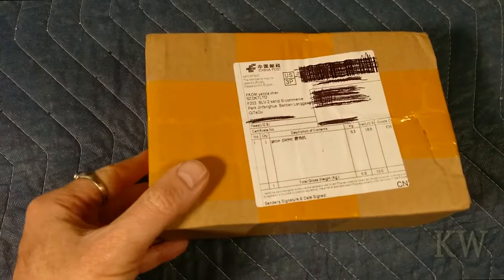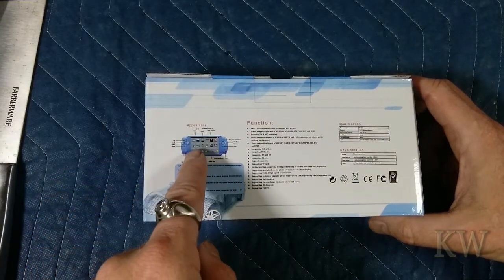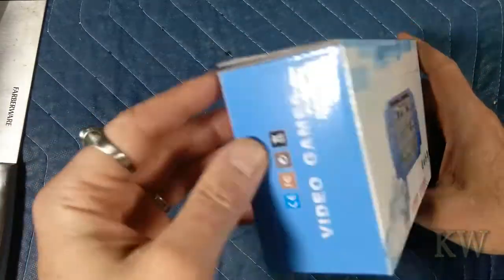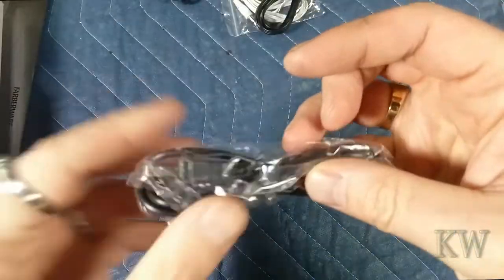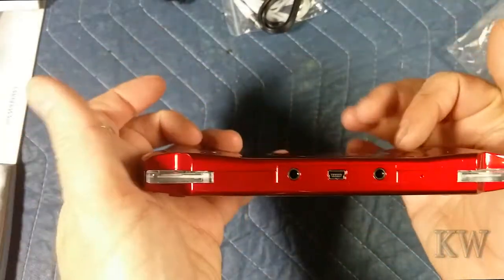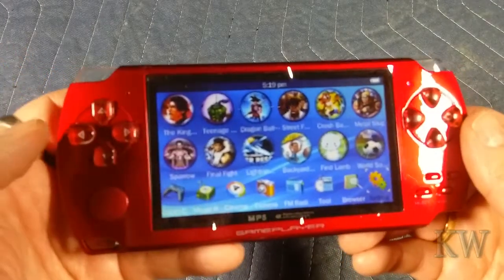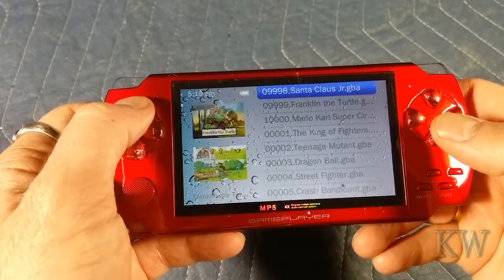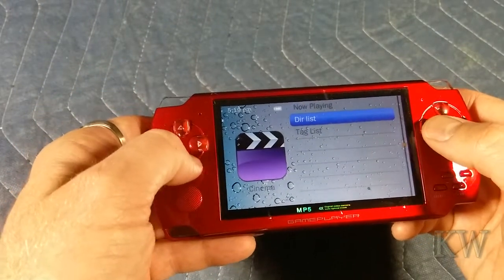Chinese "Games Player" Handheld?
Here we have a knockoff handheld straight from China.  Let's see if this "Games Player" is worth buying.